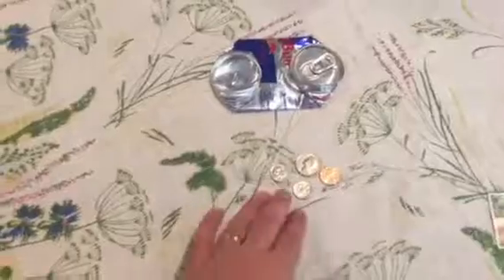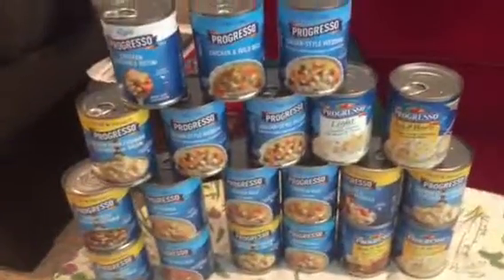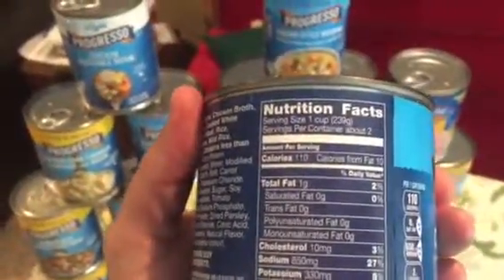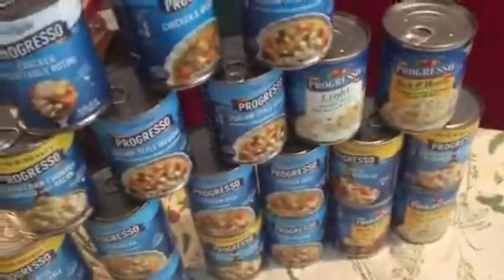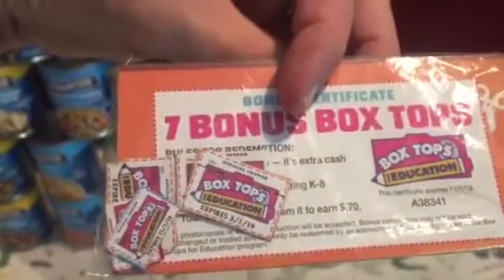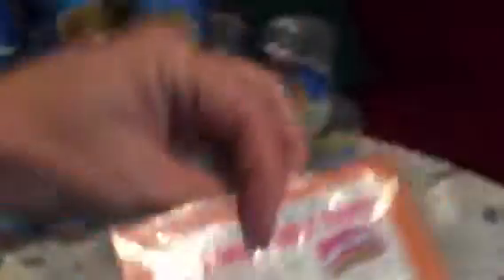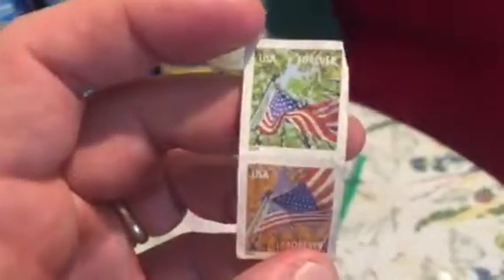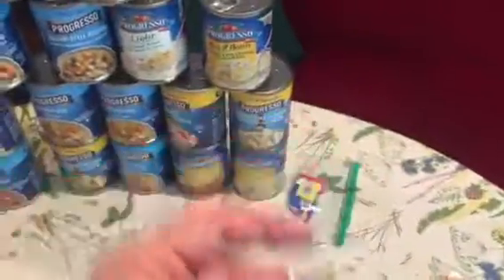Frugal Progresso Soup, box tops